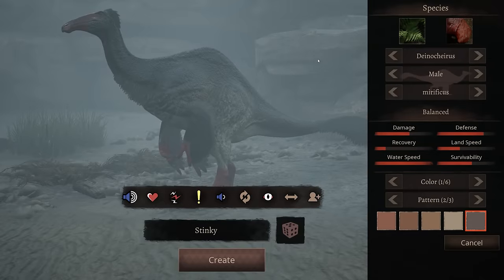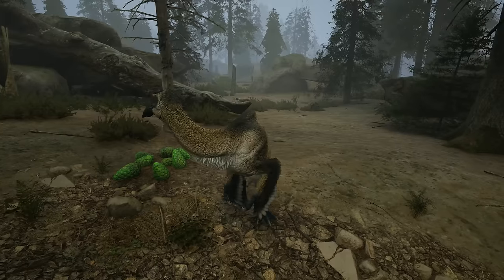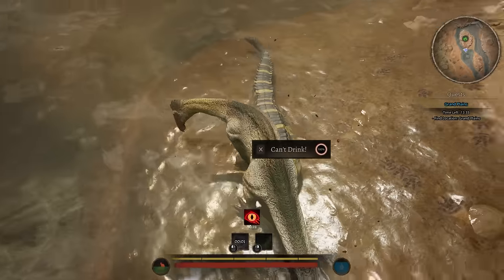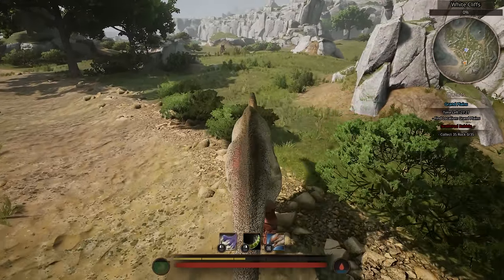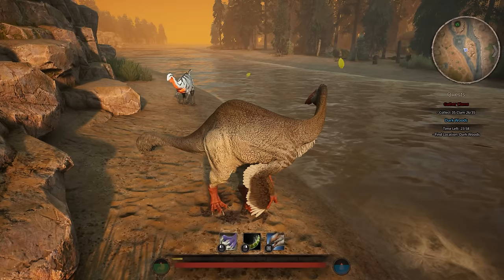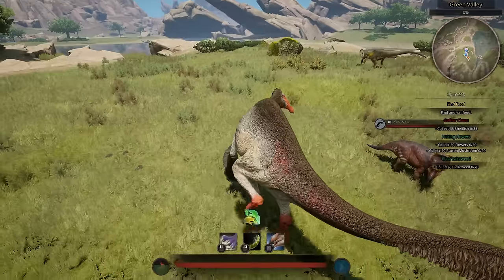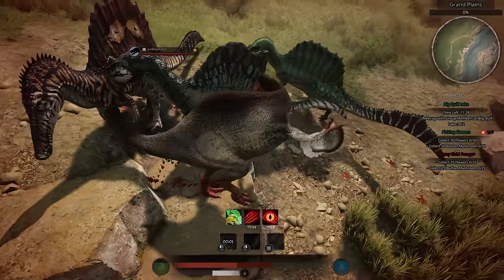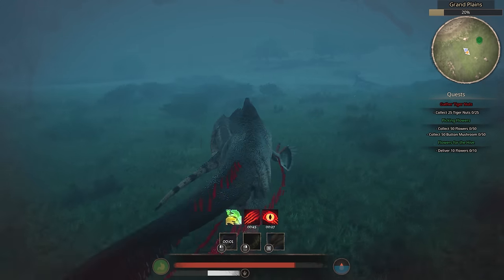The Giant Clawed Duck!!! - Life of an Deinocheirus | Path Of Titans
In a world dominated by ferocious Carnivores and Giants. How does a dinosaur like Deinocheirus survive?